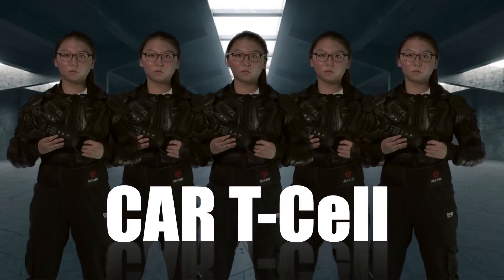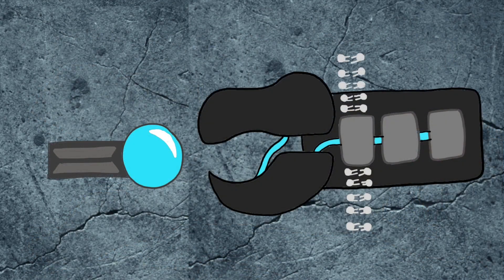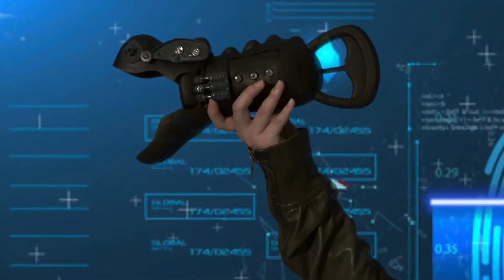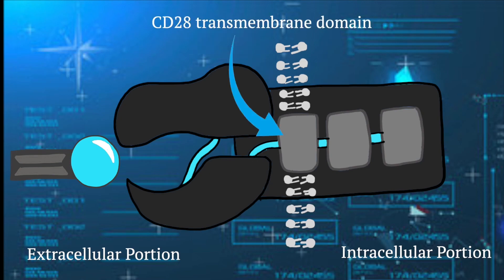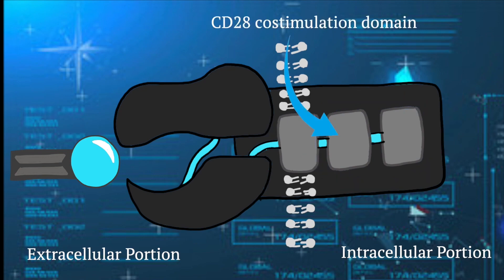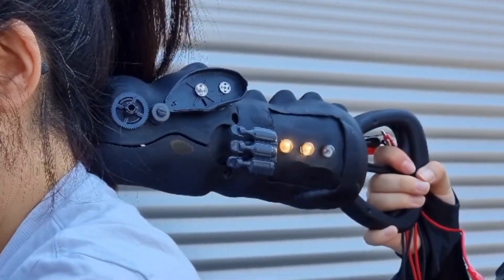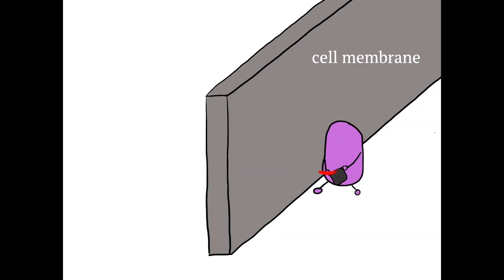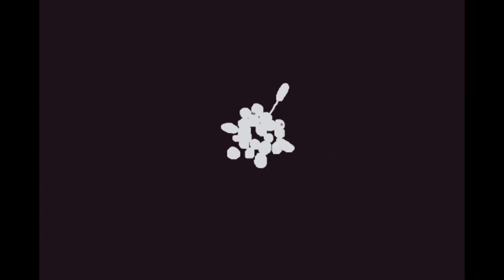Emily, Republic of Korea, Life Sciences, Semifinalist: 2022 Breakthrough Junior Challenge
THE BLOOD WORKER